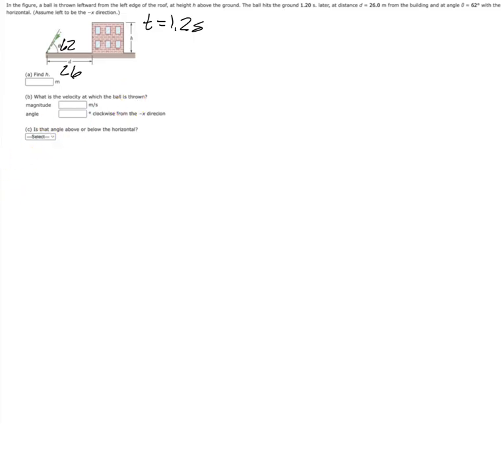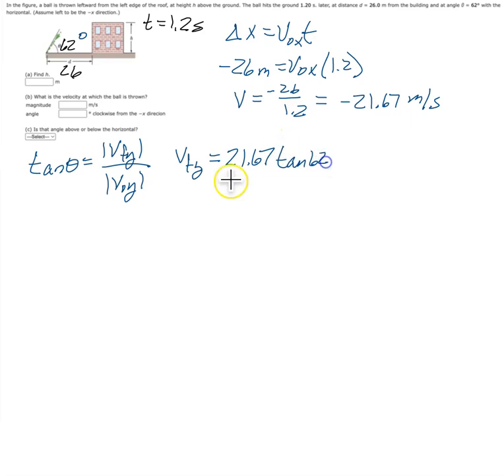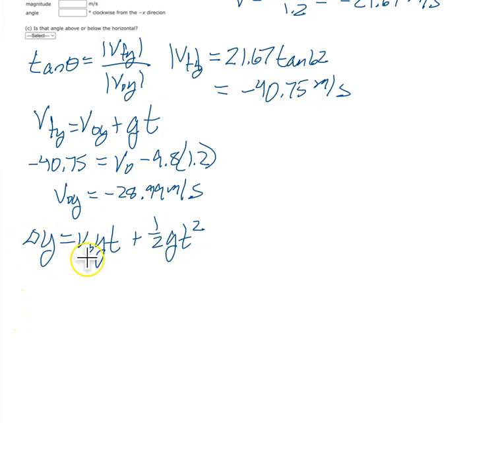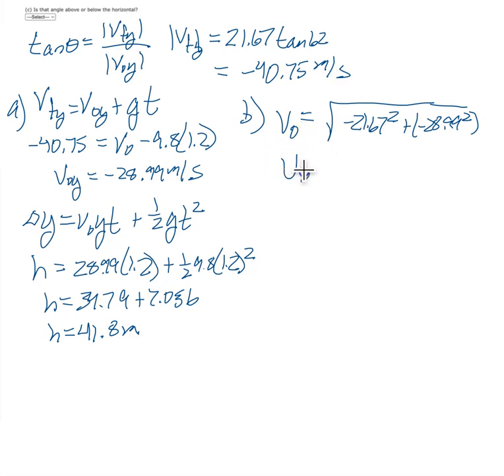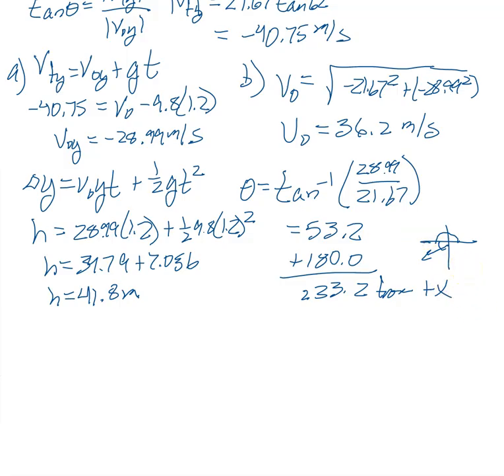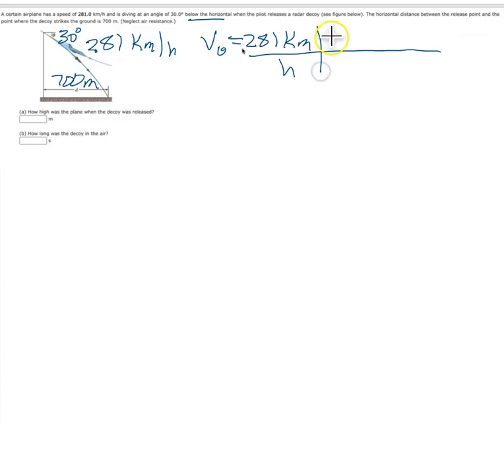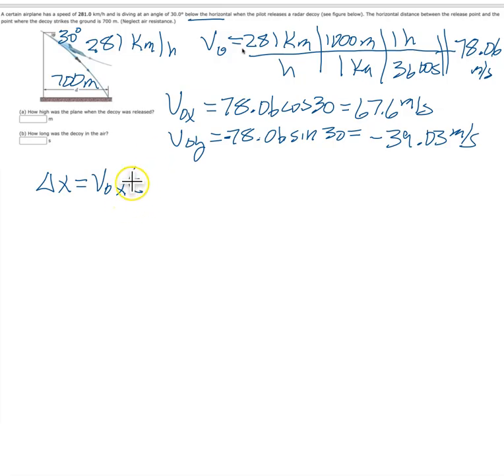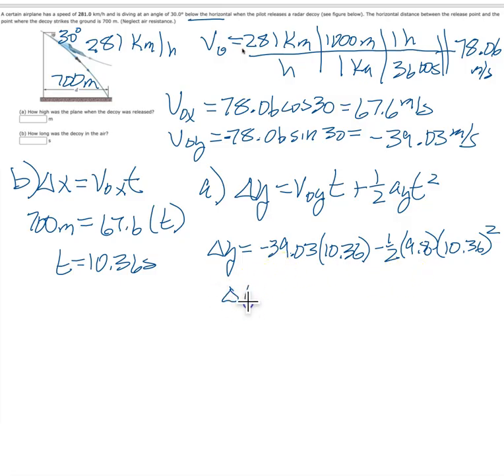Projectile Motion: Off a Building, Dropping A Radar Beacon off a Plane